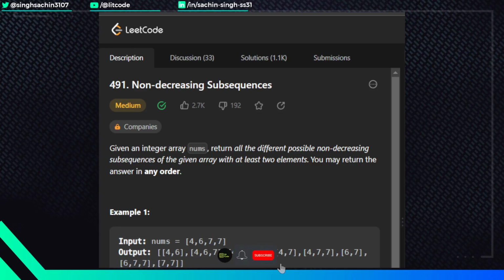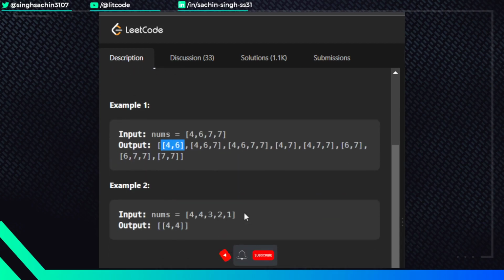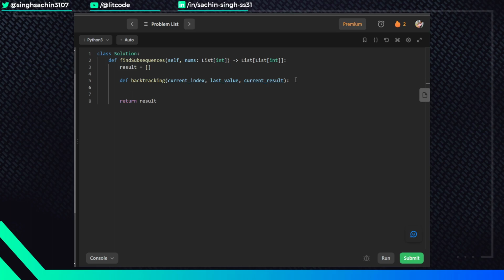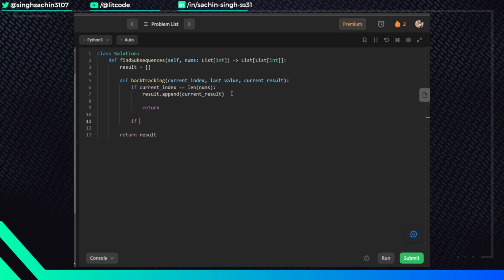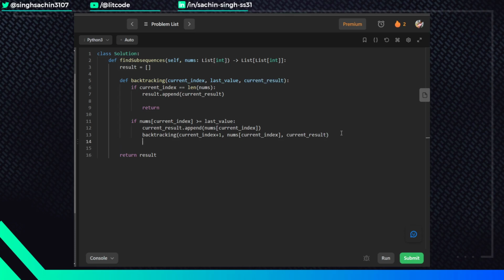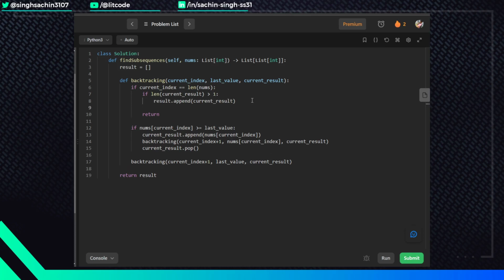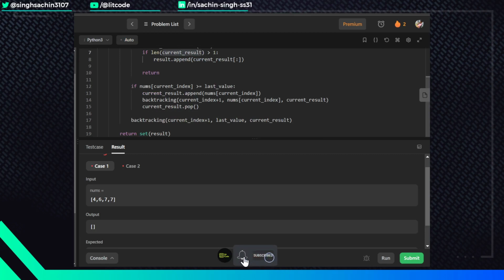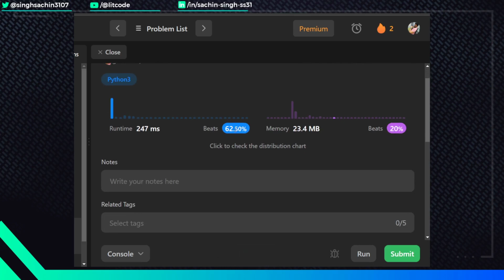491. Non-decreasing Subsequences - LEETCODE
Leetcode 491. Non decreasing Subsequences

Given an integer array nums, return all the different possible non-decreasing subsequences of the given array with at least two elements. You may return the answer in any order.

In this video, we'll discuss the Leetcode challenge 491. Non decreasing Subsequences. This problem is a great introduction to nonlinear programming and can be solved in a few simple steps.

If you're a student looking for a challenging problem to work on, then check out this Leetcode challenge! This problem is an excellent introduction to nonlinear programming and can be solved in a few simple steps. After watching this video, you'll be able to solve problems like this one with ease!